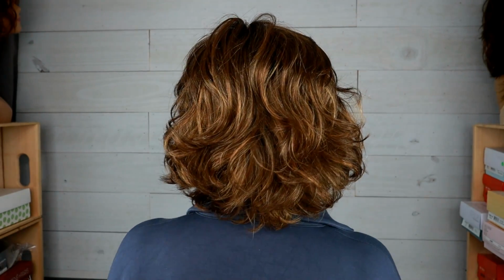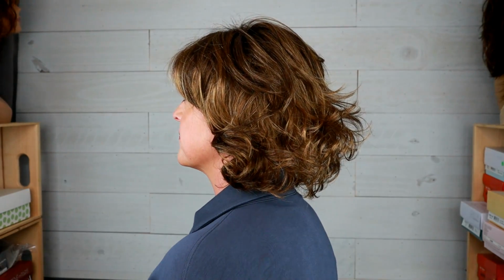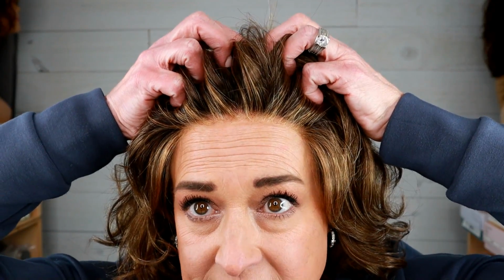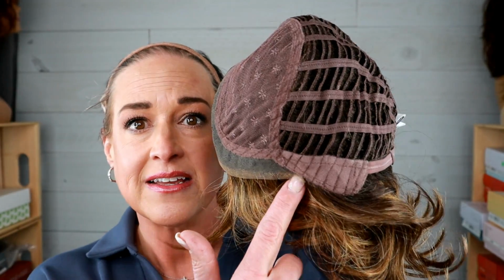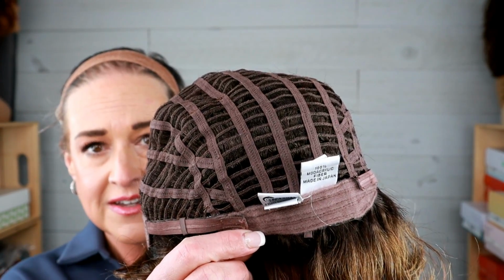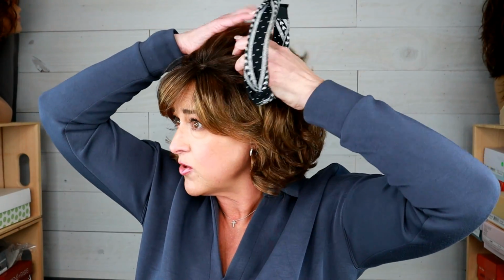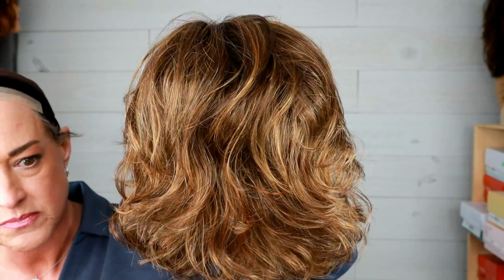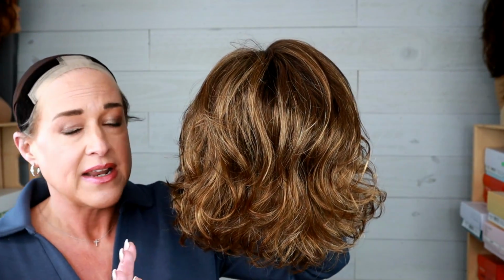Gabor Modern Motif CHANGED EVERYTHING for me early on! Wig Review | SS Hazelnut GL8-29SS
Name Brand Wigs sent me this wig to review. You can find her here and the code DENISE30 saves 30%

My favorite headbands

STYLING PRODUCTS I LOVE:
► Jon Renau Piece out Creme
► TressAllure Wig Wax

TIMESTAMPS:
0:00 - Intro
1:05 - 360 look
1:30 - Story time
3:15 - Why a swoopy bang can help
3:37 - Workhorse wig
3:57 - Lace front up close
4:09 - Styling up off the face
5:03 - Inside the cap
5:38 - Fit
7:04 - Styling with a headband
8:10 - Color Inside
9:46 - Color Outside
10:23 - Pictures